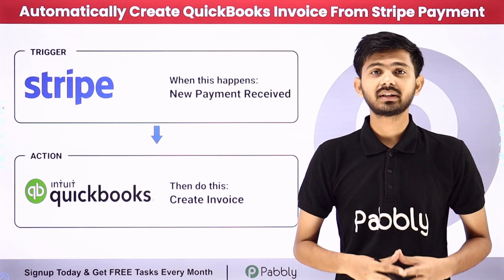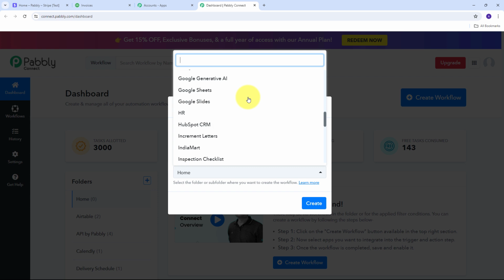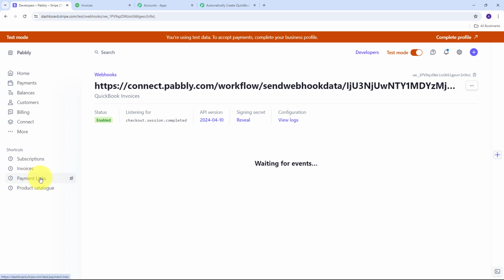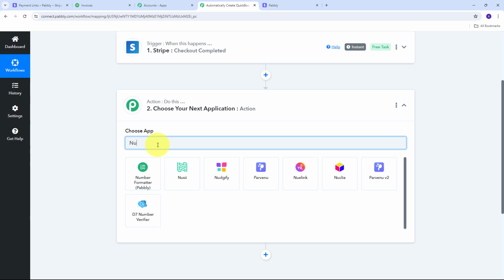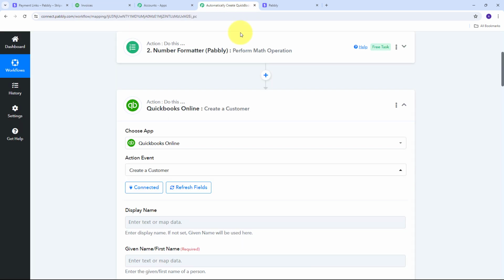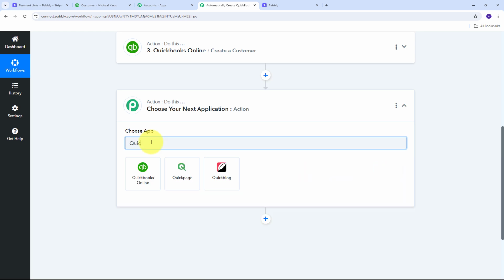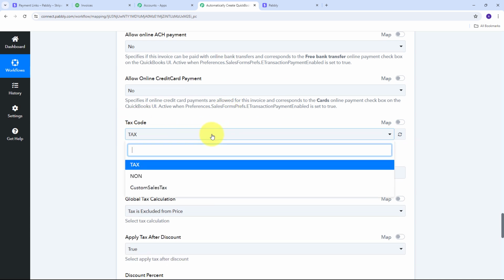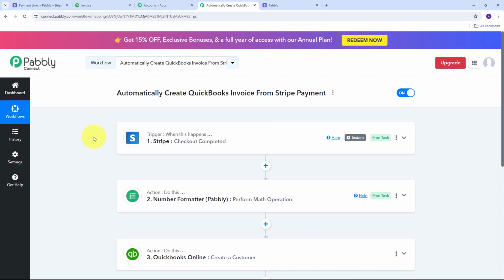Automatically Create QuickBooks Invoice from Stripe Payment | Stripe to QuickBooks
In this tutorial, we'll guide you through the process of automatically creating a QuickBooks invoice from a Stripe payment using Pabbly Connect. Stripe is a powerful payment processing platform, while QuickBooks is a leading accounting software. By integrating Stripe with QuickBooks through Pabbly Connect, you can automate the creation of invoices in QuickBooks whenever a payment is processed in Stripe. Follow our step-by-step instructions to set up this integration efficiently, ensuring that your Stripe payments seamlessly generate QuickBooks invoices for streamlined financial management.

1. Automation: Pabbly Connect offers automation capabilities that can help you automate mundane and repetitive tasks. This allows you to save time, money and resources.

2. Integration: Pabbly Connect provides a wide range of integrations so that you can connect different web services with each other. This helps you to create smarter workflow processes and make your business more efficient.

3. Security: Pabbly Connect takes security seriously and provides an industry-standard security system to protect your data and applications.

4. Scalability: Pabbly Connect is highly scalable and allows you to easily add new applications and services to your workflow.

 5. Cost-effective: Pabbly Connect is cost-effective and provides plans for different business sizes.